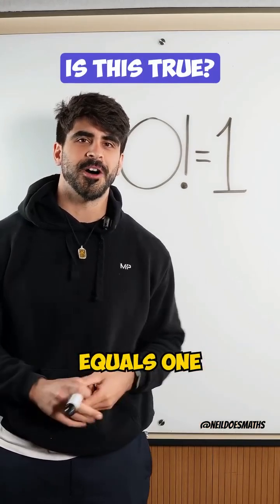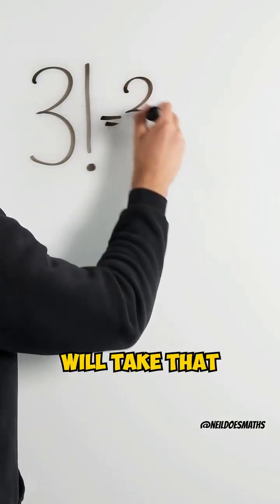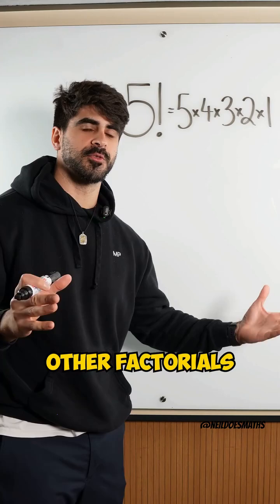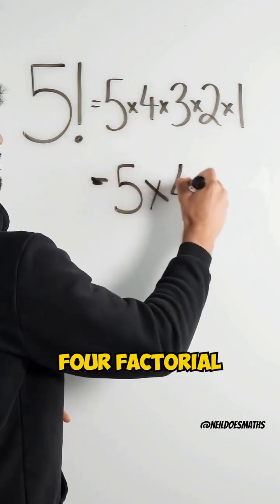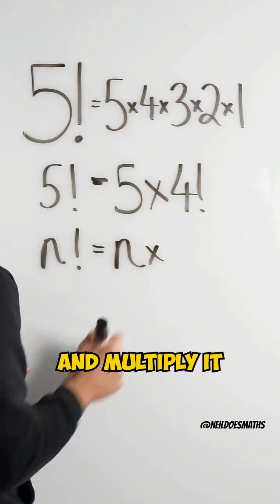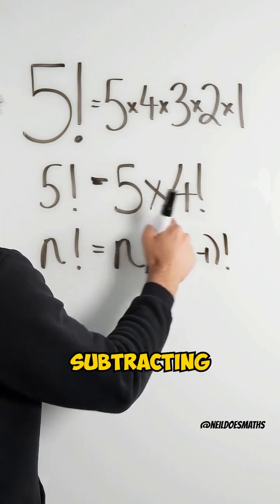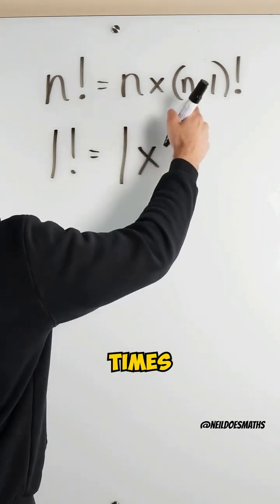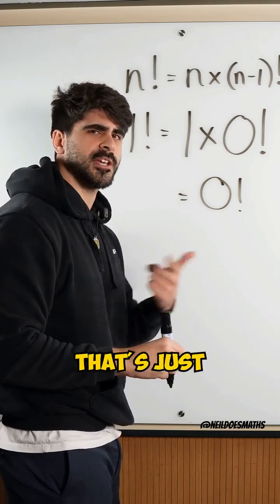Isn't The Answer Zero? It's not! Let Me Explain🤯